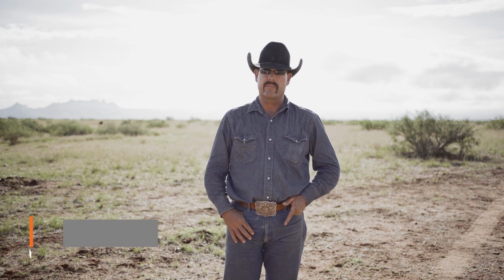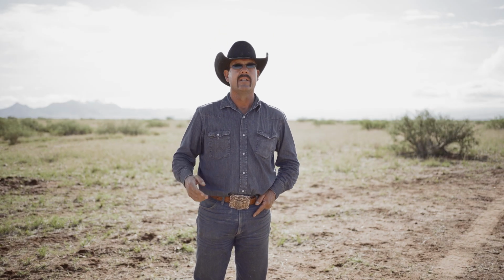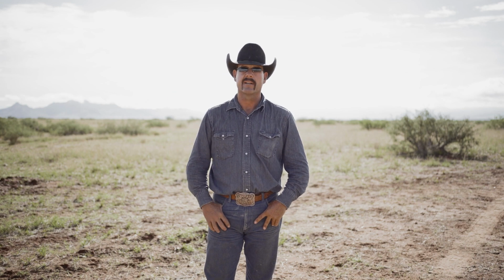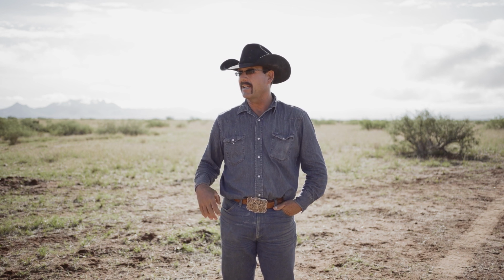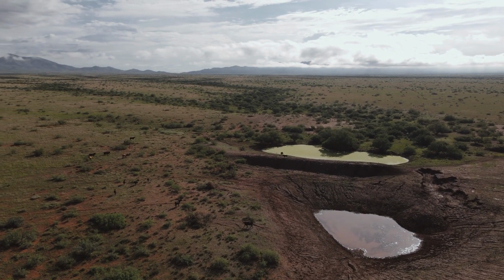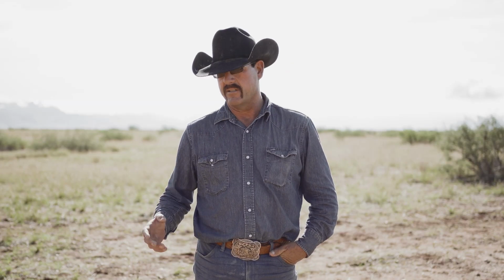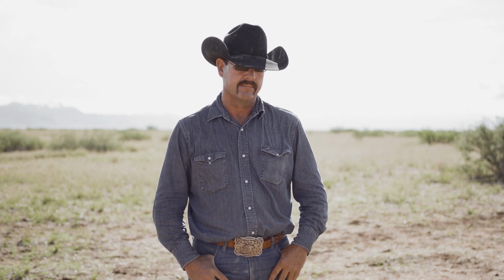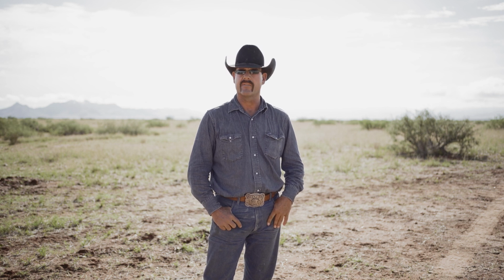Riomax® Cattle Tubs: This Arizona Rancher is Convinced.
Carter Williams, manager of the Cienega Ranch, admits he's "kinda sold" on the Riomax® lick tubs. He's worked on ranches using other tubs, and has been able to compare their results with his own. There's a difference. In fact, Carter’s got neighbors just across the fence wondering how his cows look so good.

Carter runs 900 cows on 70,000 acres down in southeastern Arizona. His herd remains strong and healthy throughout the driest of months, not to mention outstanding conception rates and healthy calves. He realizes Riomax® costs a little more upfront, but he knows it’ll pay for itself in the long run. Hear it from the rancher himself.

00:00 About Carter’s Operation
00:19 Why Riomax®?
01:41 How does Riomax ® Compare?
05:38 Cattle health
07:25 Cost & Results

If you've never heard about Riomax, we are a team of passionate individuals that work every day to make life easier for you, the rancher. We provide more than just livestock supplements, we provide tools that drive profitability on ranching operations across North America. We'll tell you right away: our products aren't like others in the industry. You're probably thinking, everyone says that. But the Riomax science is fundamentally different to other livestock nutrition products. Riomax products contain not only a multi-component digestion pack, but also 100% protected trace minerals. We could go on all day, but why don't you check it out for yourself?